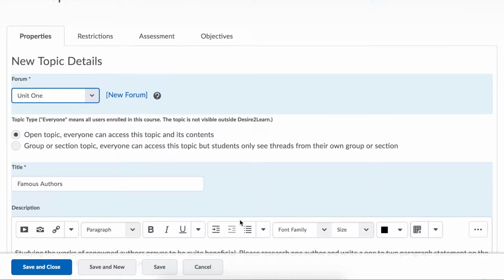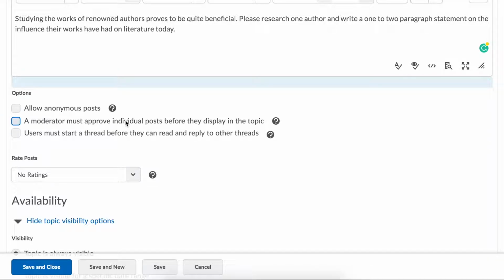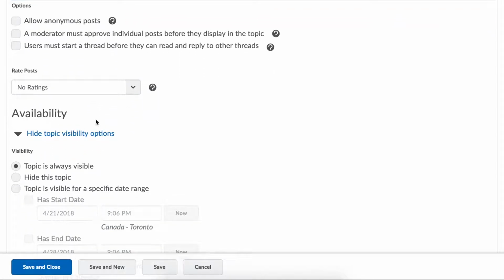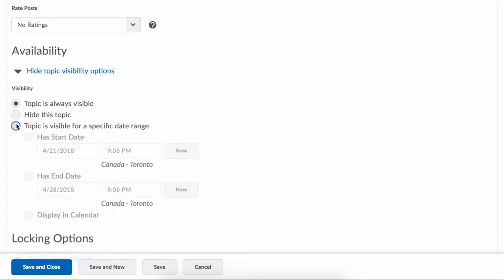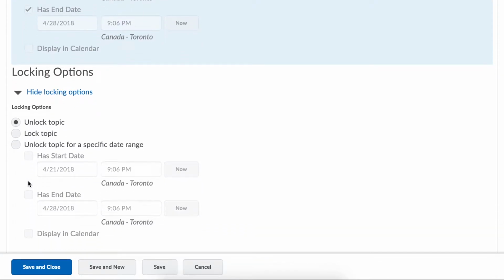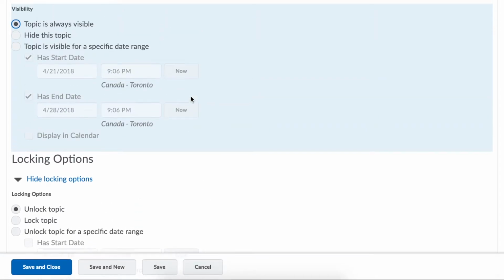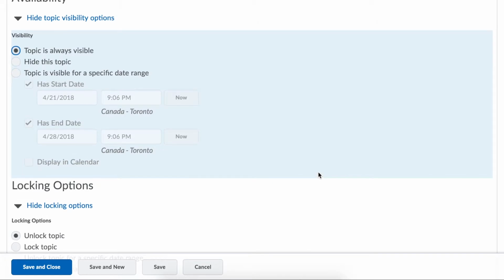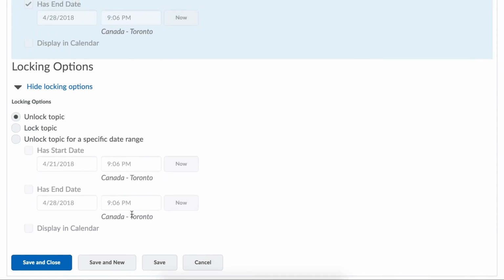D2L Tutorial: Discussion Visibility and Locking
For Canisius Faculty and Staff.  It is possible to pre-set times when discussions will or will not be available to students.